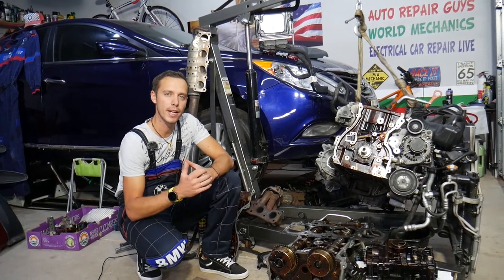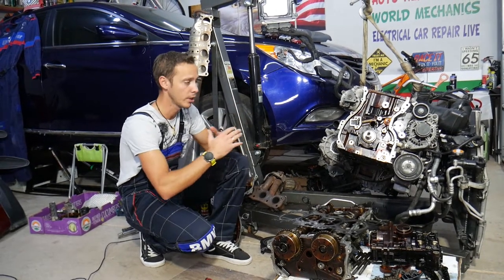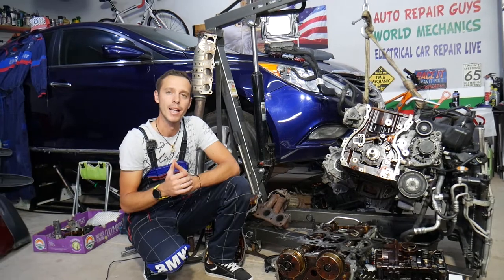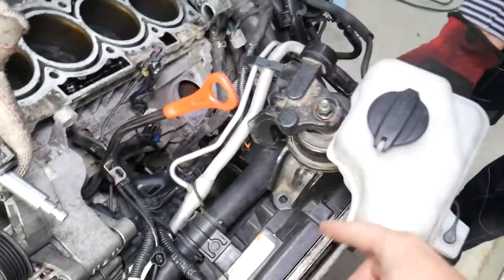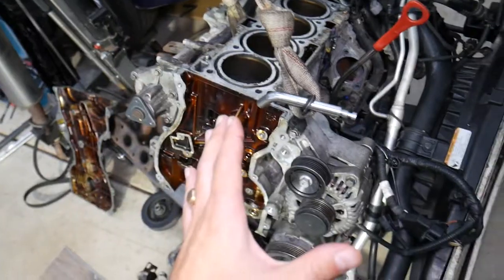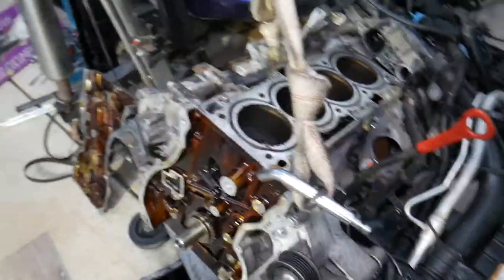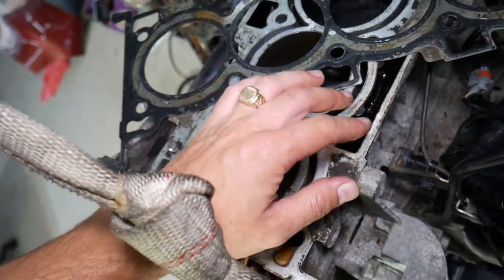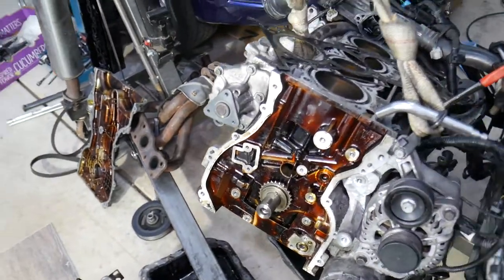HYUNDAI SONATA BUBBLES IN COOANT TANK, PRESSURE RADIATOR HOSE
If you have Hyundai Sonata and you have bubbles in the coolant reservoir tank or you have high pressure in the cooling system on Hyundai Sonata in this video we will explain what could cause that. We demonstrated what could cause bubbles in the coolant reservoir tank or you have high pressure in the cooling system on 2013 Hyundai Sonata but the video may be helpful on:
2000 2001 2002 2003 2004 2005 Hyundai Sonata Bubbles in Coolant Reservoir Tank, Pressure
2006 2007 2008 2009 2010 Hyundai Sonata Bubbles in Coolant Reservoir Tank, Pressure
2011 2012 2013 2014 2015 Hyundai Sonata Bubbles in Coolant Reservoir Tank, Pressure
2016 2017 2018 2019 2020 Hyundai Sonata Bubbles in Coolant Reservoir Tank, Pressure